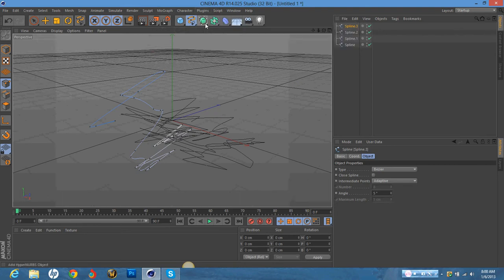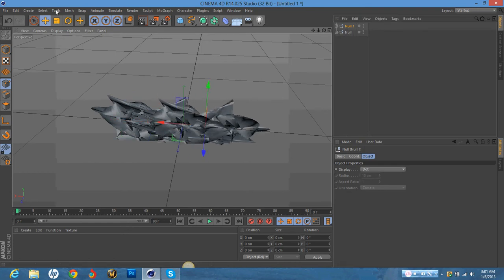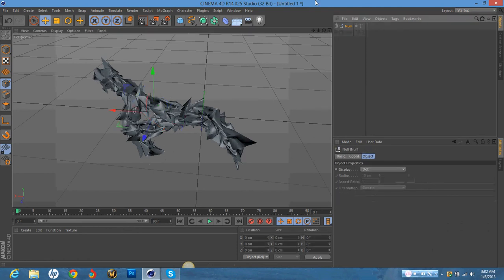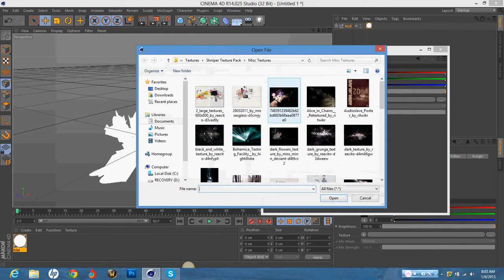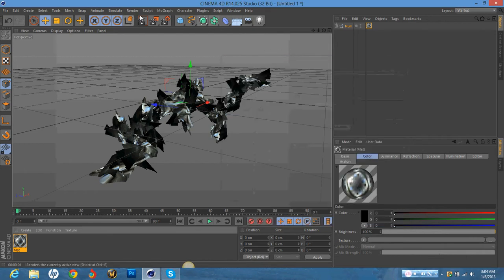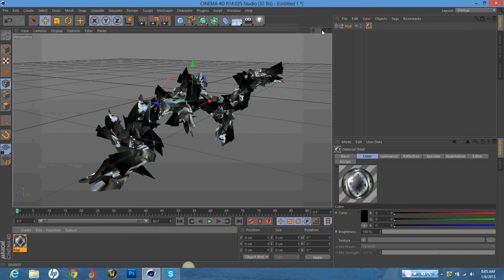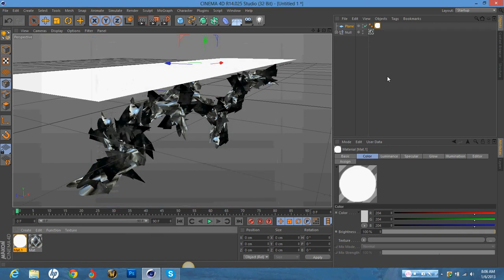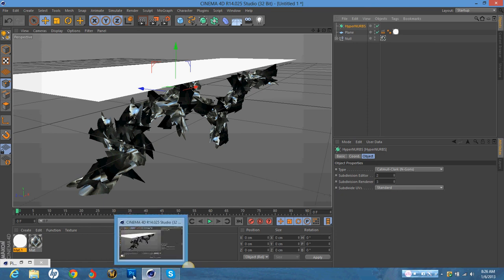Basic Abstract C4D Tutorial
Here ill be teaching you the basics to making an abstract c4d
I am using Cinema 4d r14 but it works with any of them